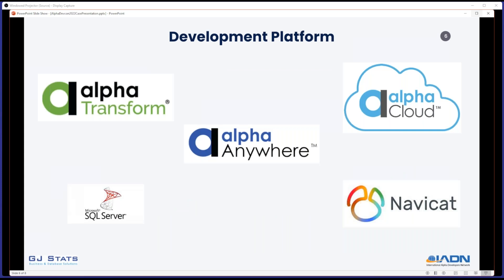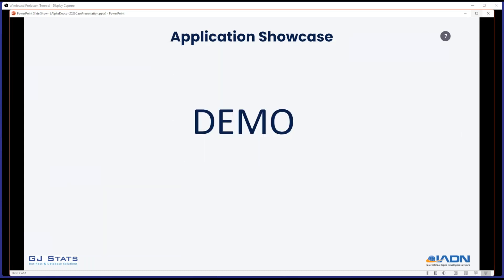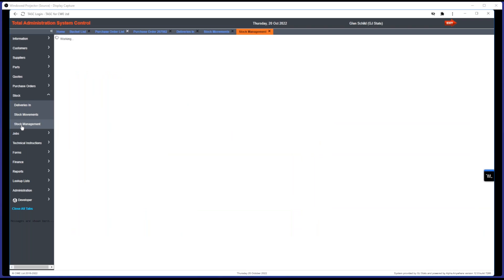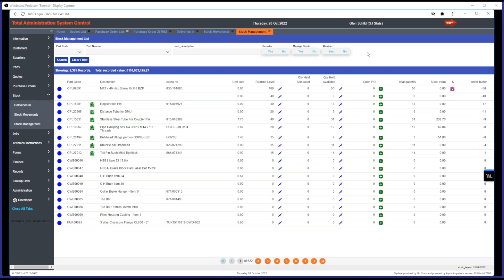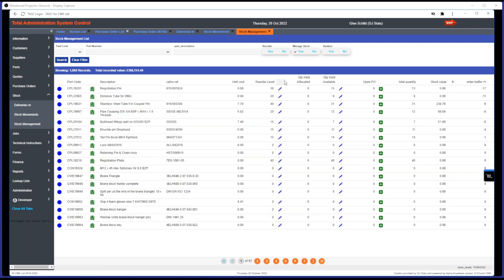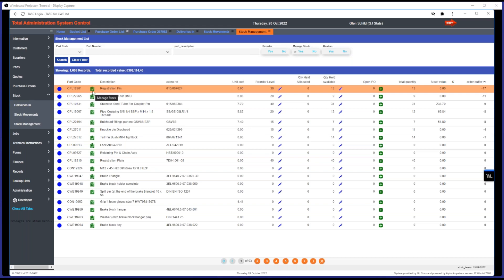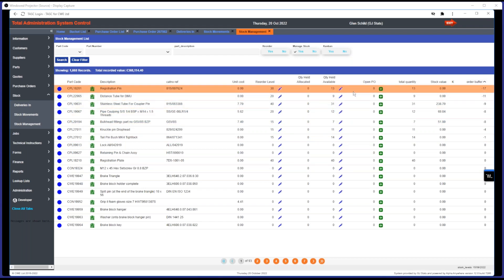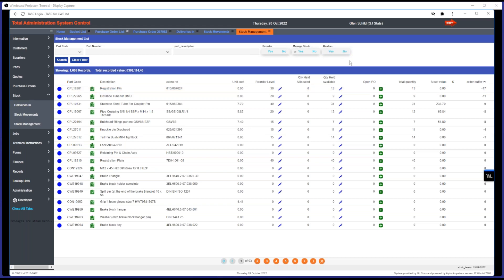DevCon 2022 Customer Showcase - From PO to Goods In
Using the whole Alpha Software eco system to simplify the process of managing stock, with Alpha Expert Glen Schild.

Learn more about Alpha's amazing app development platforms

Or perhaps you would you like to begin designing your first app for free...today!

You can also learn more about Alpha Transform, our no-code data collection and analysis tools that are easy to set up and use, even for non-developers.